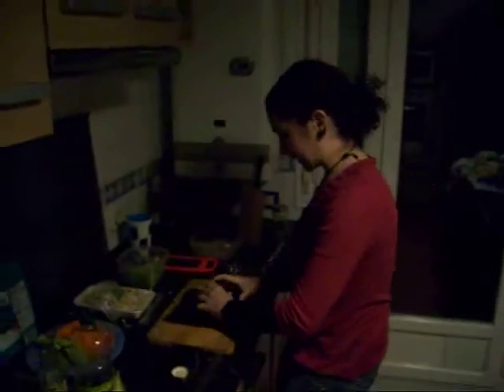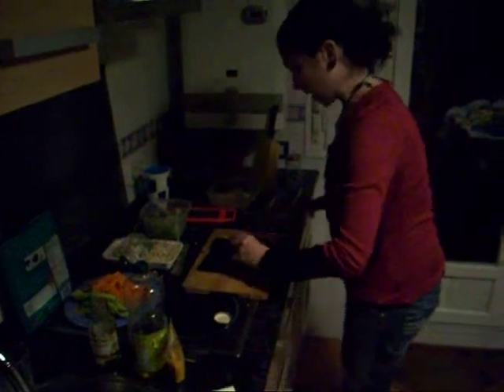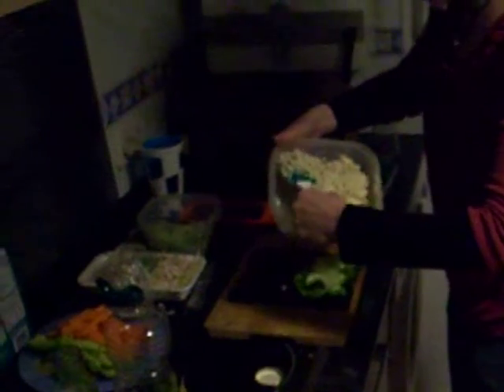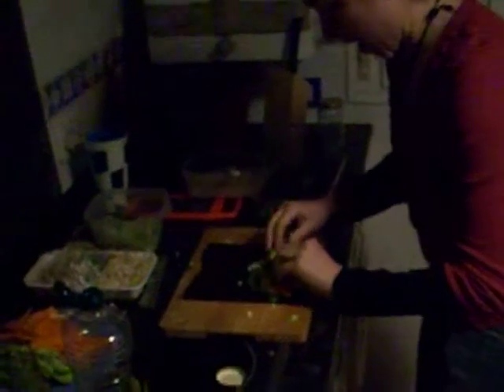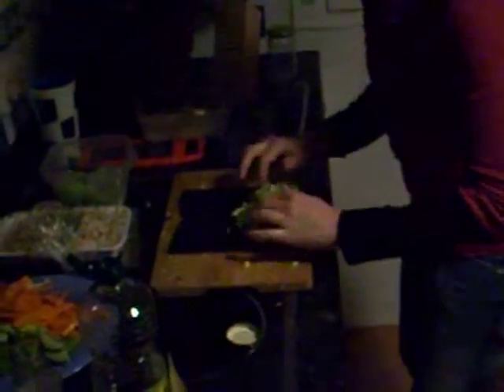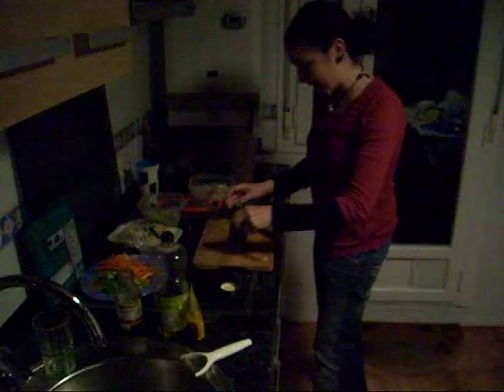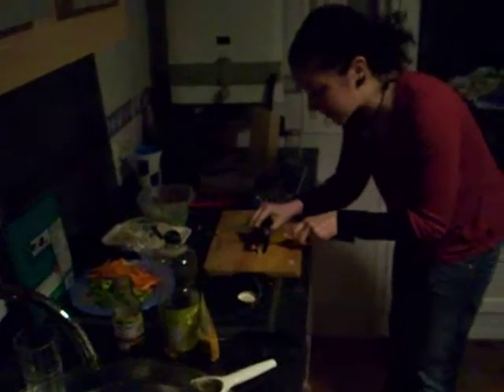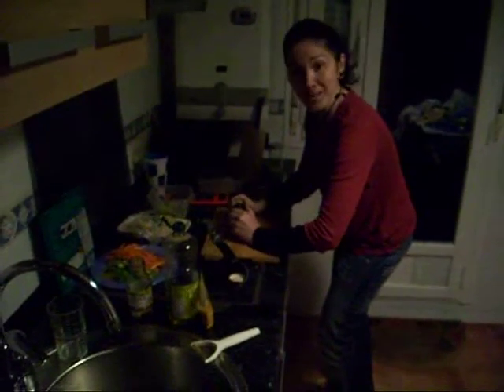Tobi's Raw Vegan Sushi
RAW master Tobi manages to roll DIVINE Raw Sushi in my super-dark kitchen.